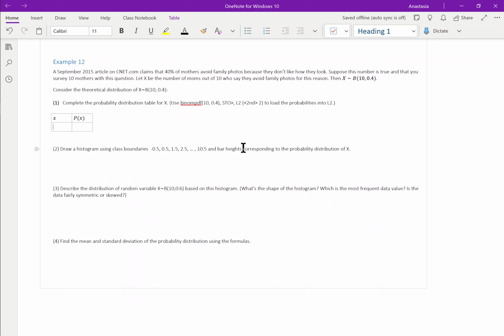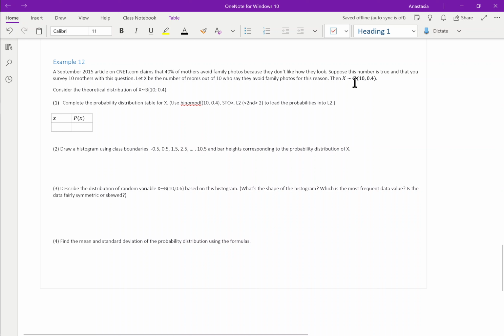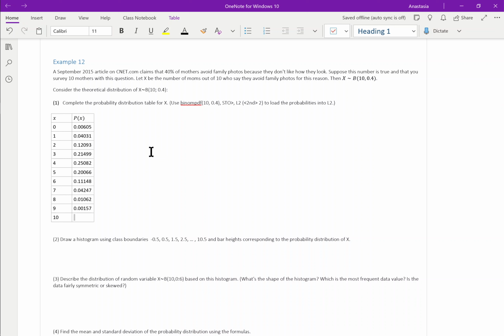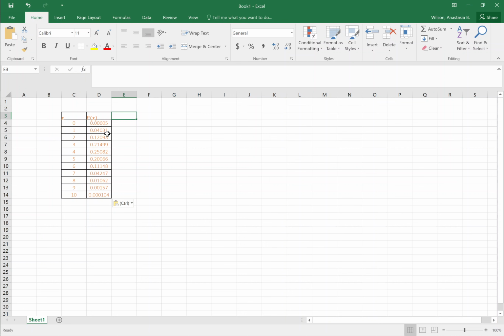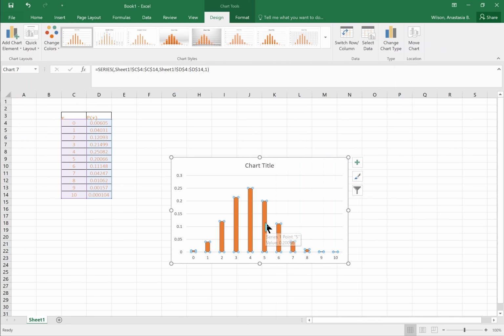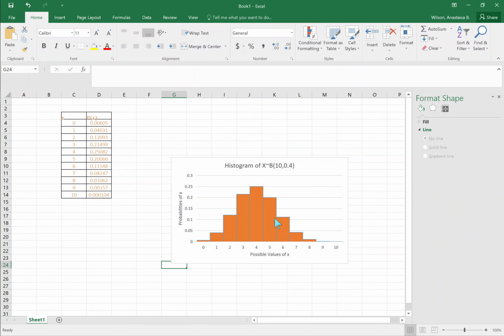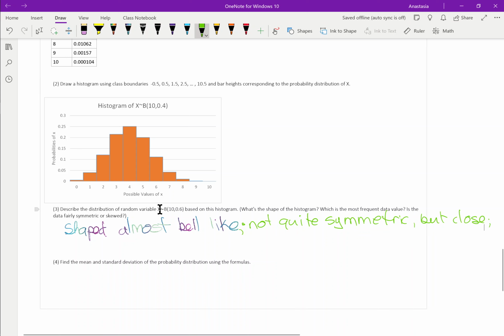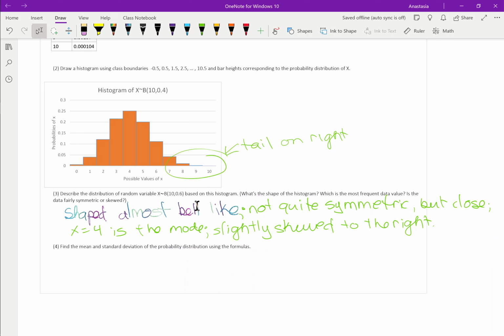MATH 1401 Dr. Wilson Chapter 4 (Sec 4.3) Example 12 Solution